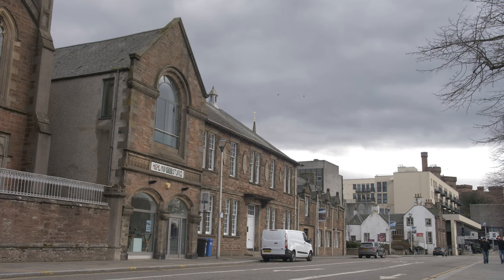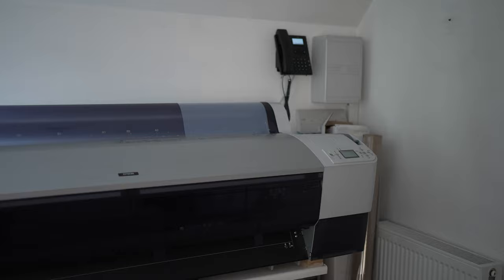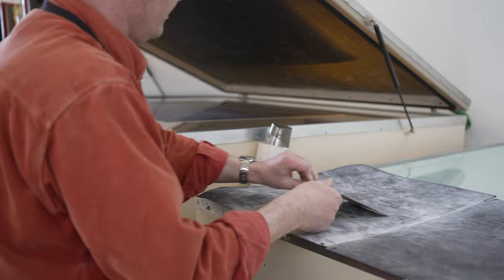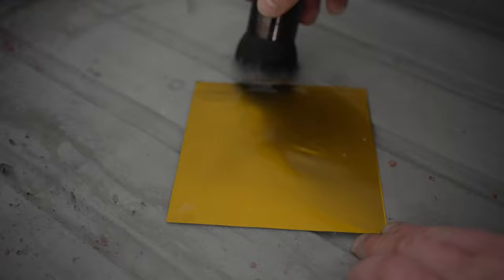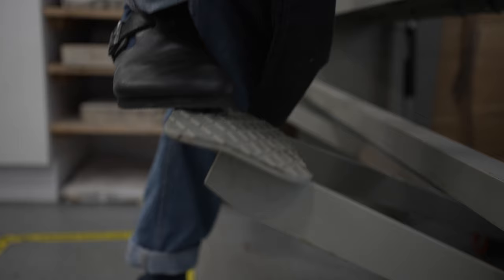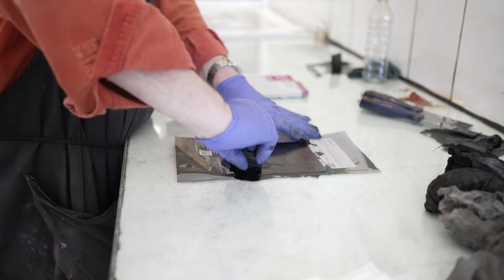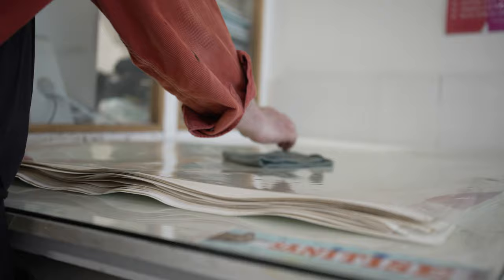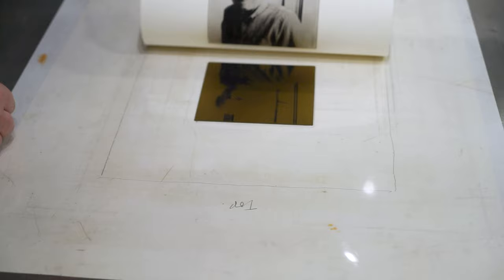Highland Print Studio - Photogravure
John McNaught of Highland Print Studio demonstrates how to create a photogravure print.